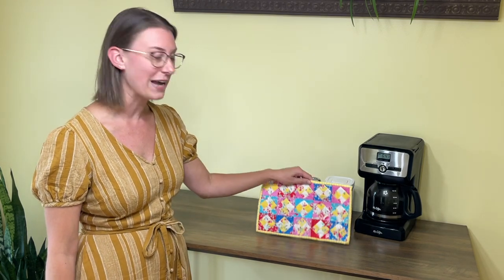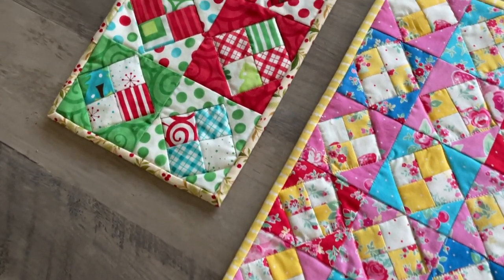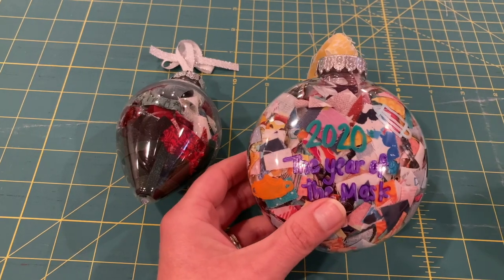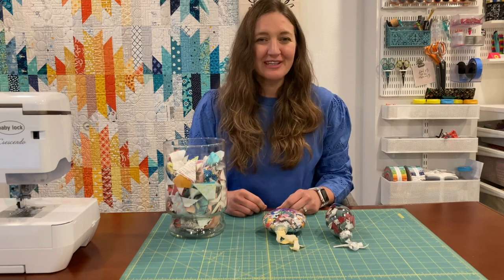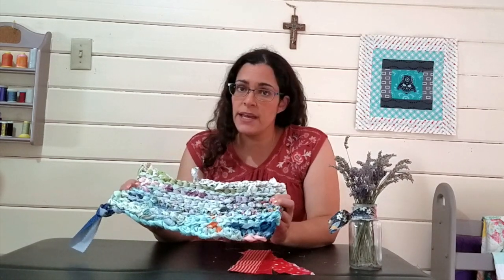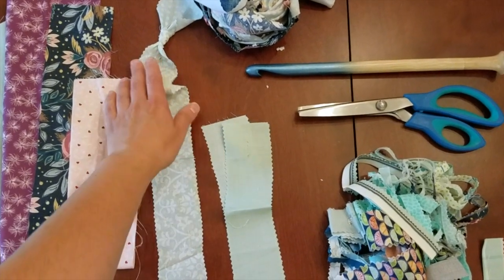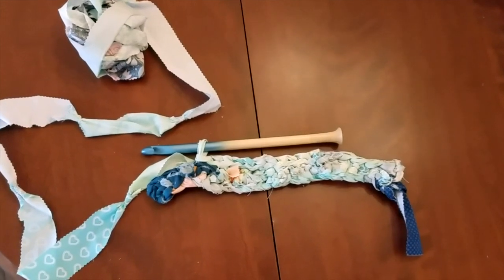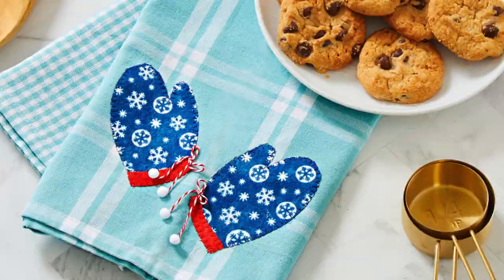Repurpose Fabric Scraps as Decor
Many quilters love scraps! And while it's great to save up scraps to make large quilts, sometimes it's just as fun to turn your favorite scraps into small home decor projects or gifts. In this video, our staff shares some simple ways they use scraps around their home.